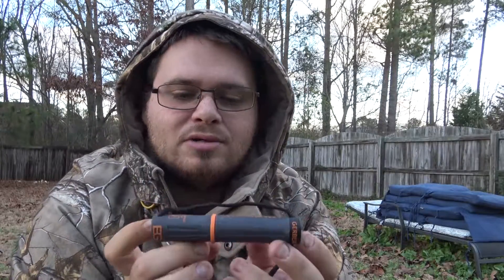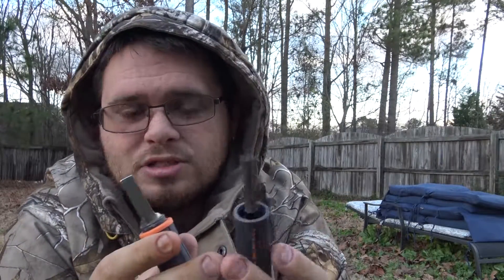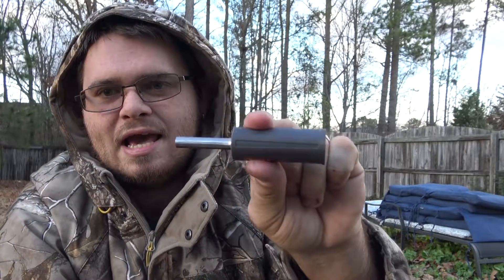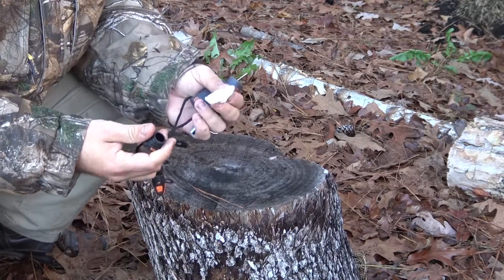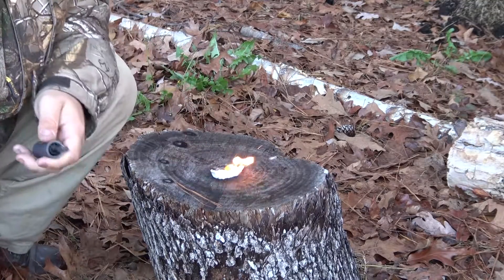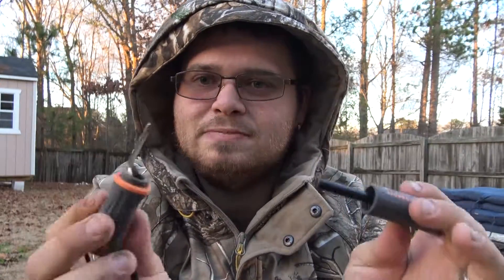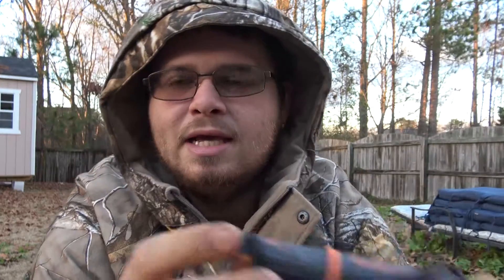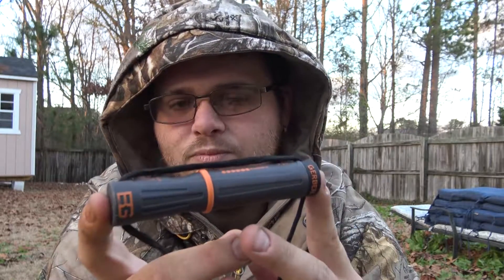❓ Is it Worth Buying? Bear Grylls FireStarter - Review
Hello! This is my review of the Gerber Bear Grylls Fire Starter!

Materials
Ferro rod hard / Soft - Soft
Case - Polymer
Water proof - Yes
Tinder Storage - Yes
Built in striker - Yes

All in all its a good rod, I did have some problems getting some tinders like fat wood shavings to light, however with a rod this size thats to be expected!

Bear Grylls fire starter

Our Recommended Videos